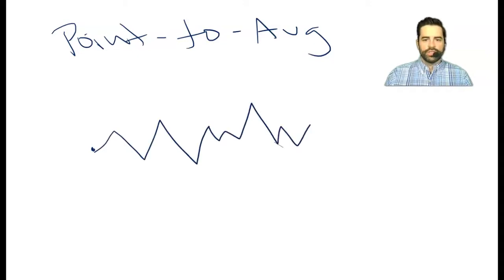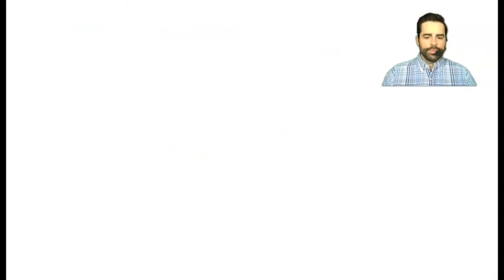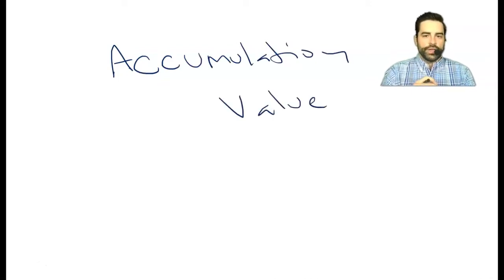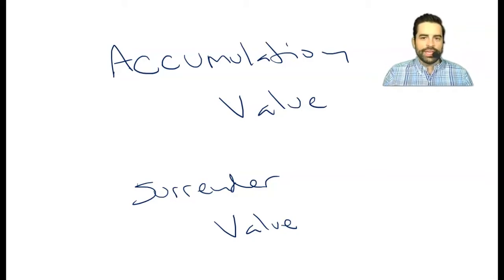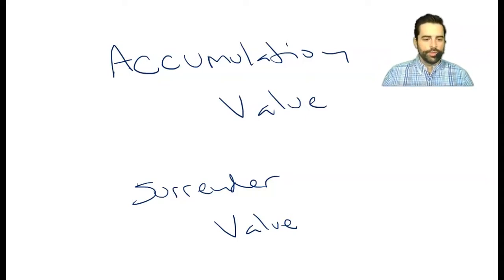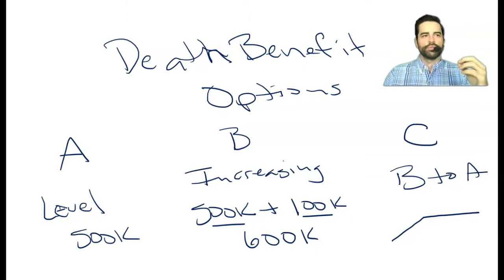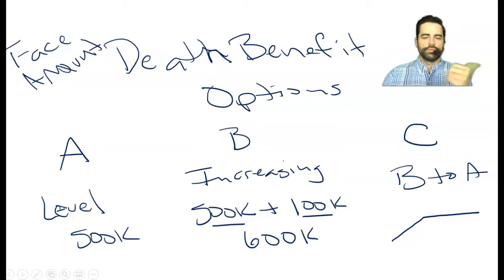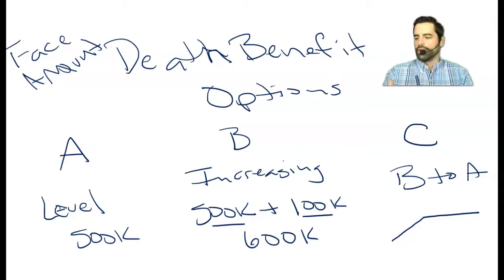Insurance Terms: Part 1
Welcome to the GAF University! Today we take a look at a few insurance/annuity terms that you will come across when completing and application.

Global America Financial Brokerage LLC (GAF) is an Independent Financial Services Firm offering safe-money, cutting-edge financial based products and concepts to educate and empower Americans.